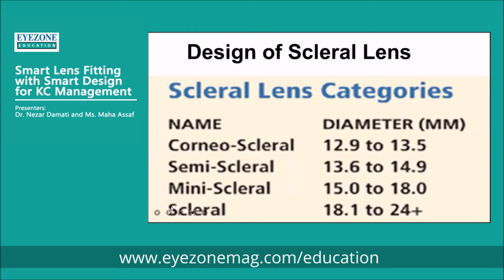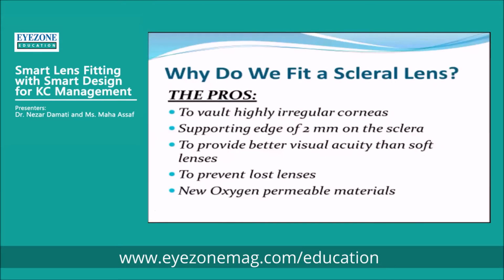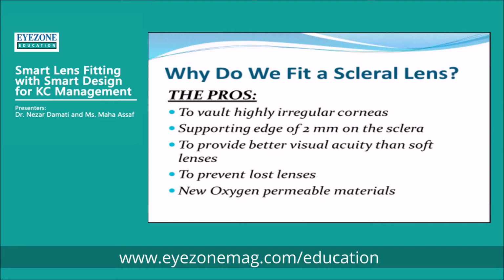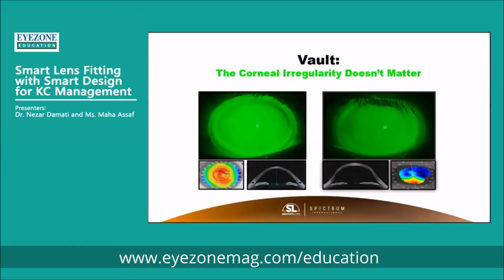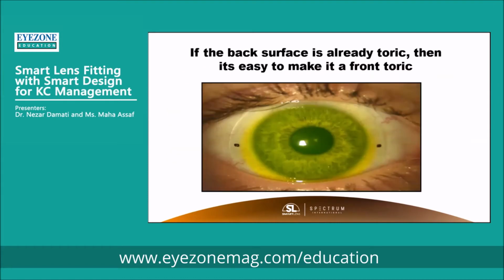Webinar: Smart Lens Design for KC Management | Eyezone Education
In this webinar, participants were able to understand the new generation of large RGP design lenses; learn more about fitting techniques for corneal scleral lenses, and understand the indication and patient candidate of corneal scleral lenses.

Keratoconus, often referred to as “KC,” is a slowly progressive, non-inflammatory eye disease that causes the cornea to thin and assumes an irregular conical shape appearance. The cornea refracts the majority of the light that enters the eye so abnormalities or injuries to the cornea can significantly affect patient vision and impair the ability to perform simple tasks and duties like driving (especially night driving), daily activities, watching TV, or reading a book. This webinar describes keratoconus and treatment with RGP scleral contact lenses.

Conclusion: Fitting the keratoconus patient is challenging. Scleral lenses represent one of the most important tools available to fitters today. Their use should continue to increase because they offer excellent vision, good initial comfort, and they eliminate concentration-related problems that can occur with smaller diameter lenses.

Learning Outcomes:

1. Understand the new lens design and technology
2. Understand the fitting techniques
3. Identify the various techniques for fitting RGP scleral lenses and their parameters.

Suggest a topic for our next webinar by taking this quick survey